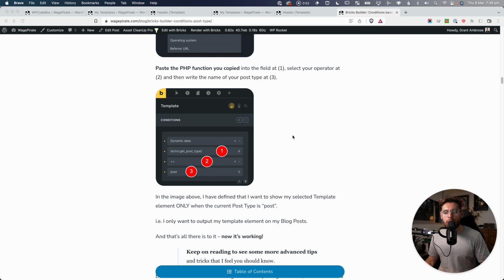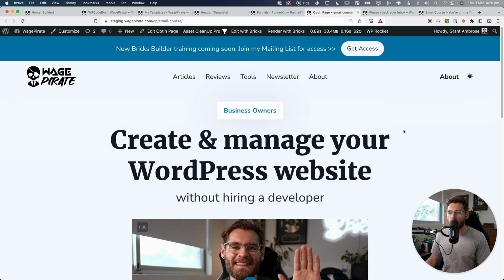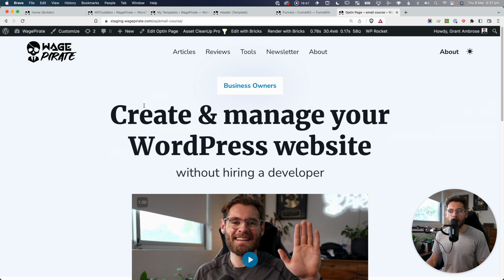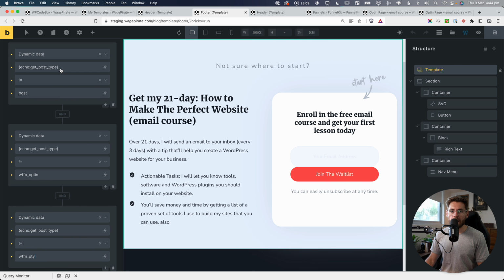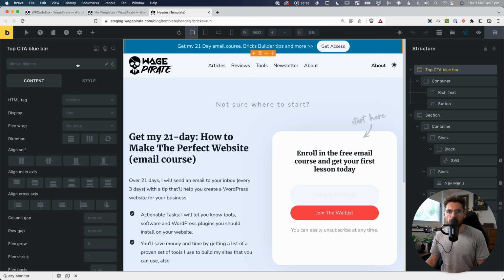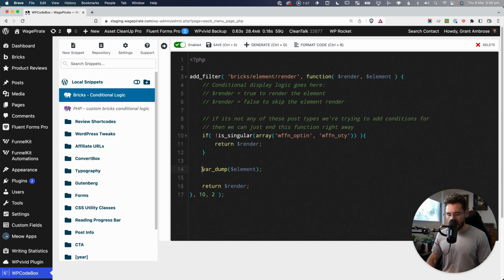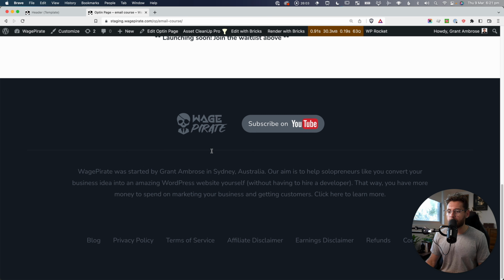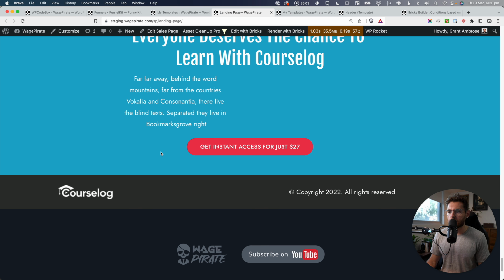Set "Conditions" based on "Post Type" - Bricks Builder